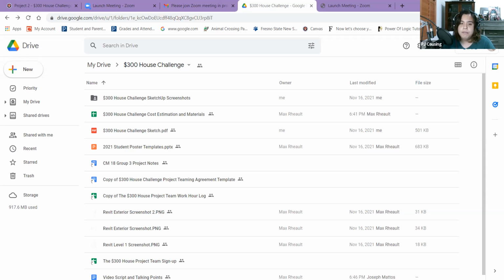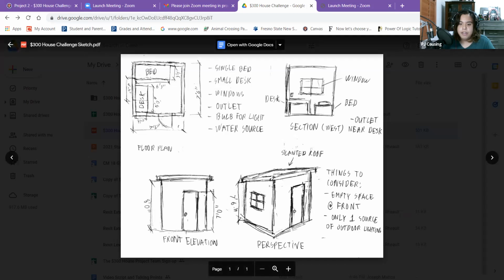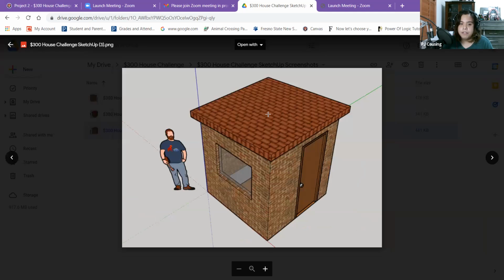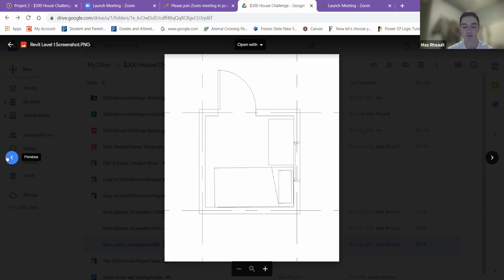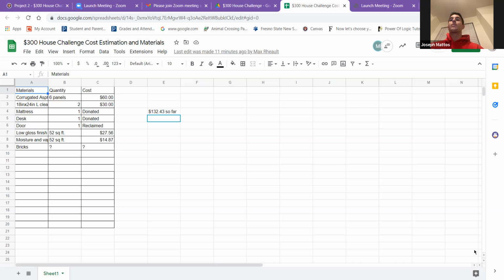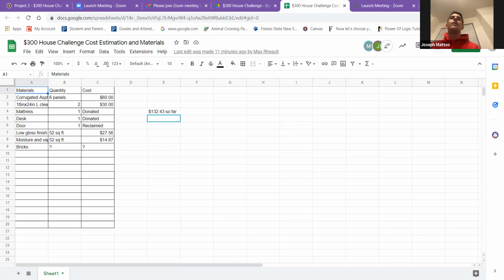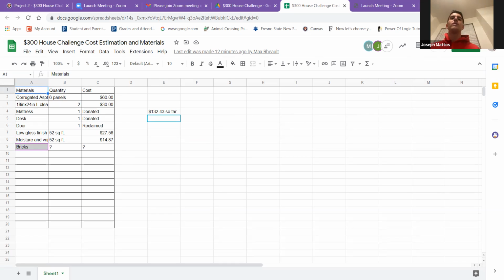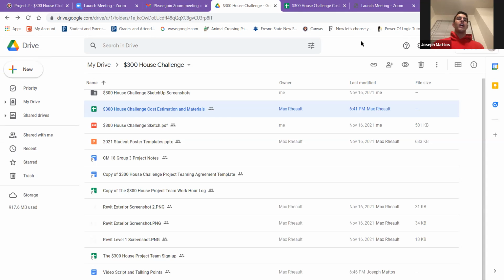Project 2 - $300 House Challenge Interim Video Report Team 3